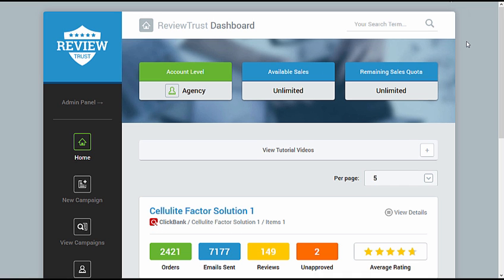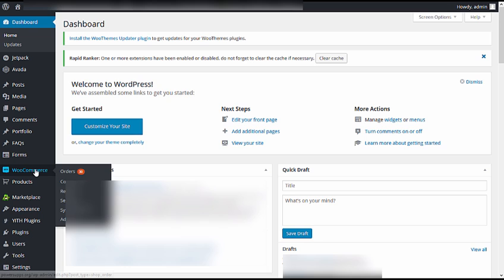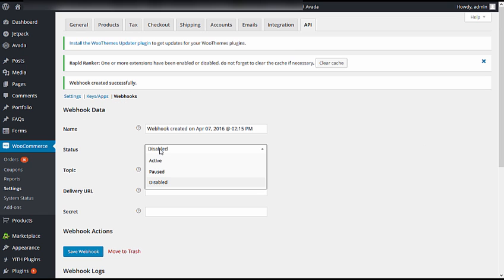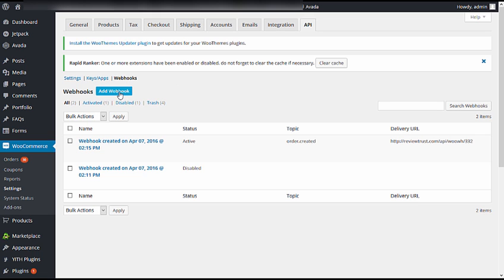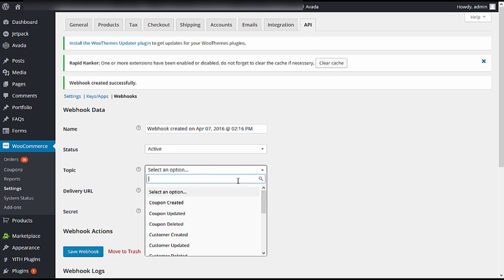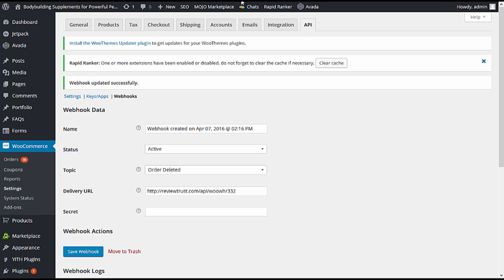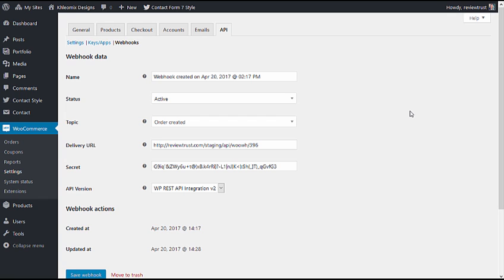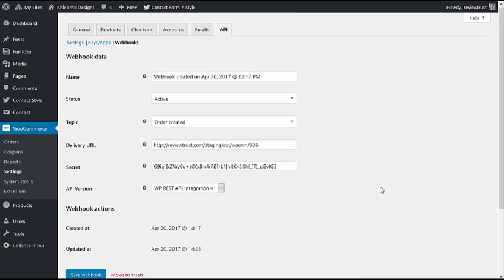How To Connect WooCommerce To Your Review Trust Account - Update 1